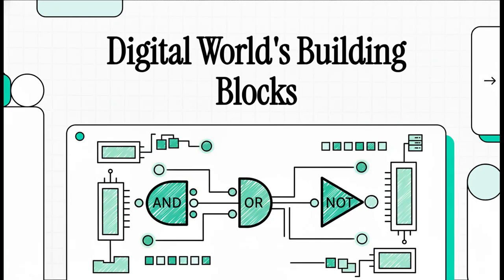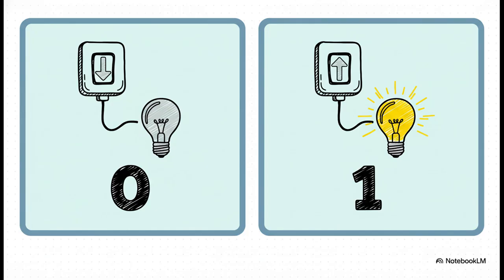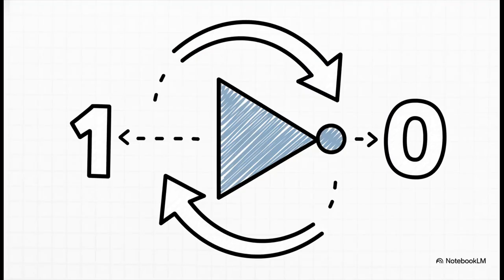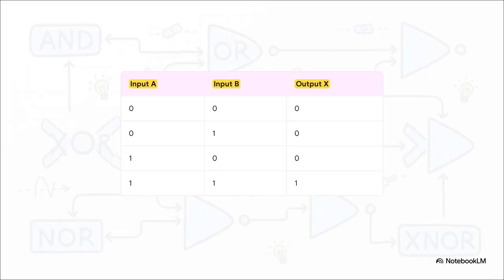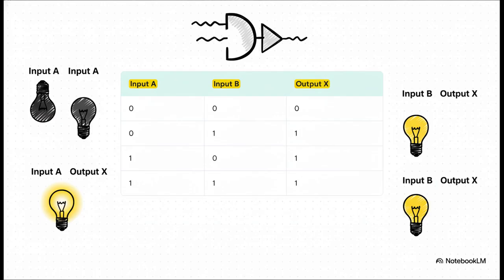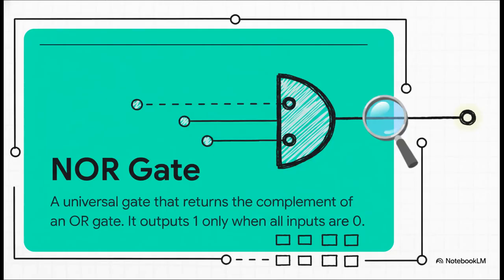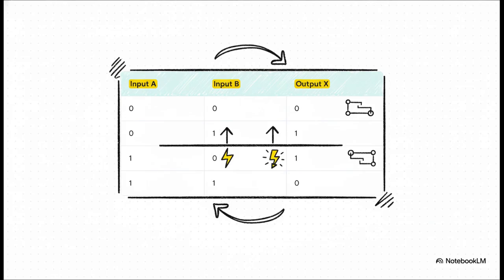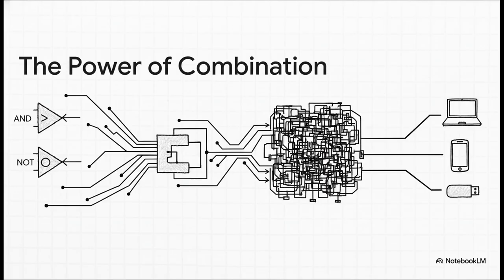logic gates explained